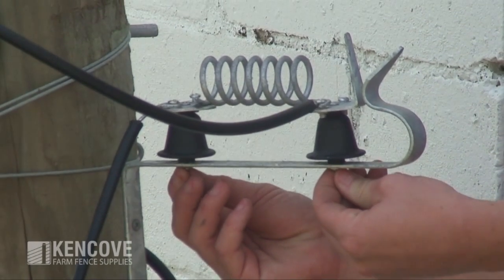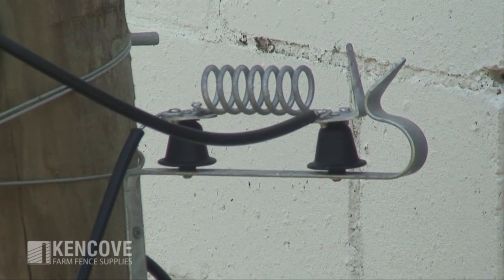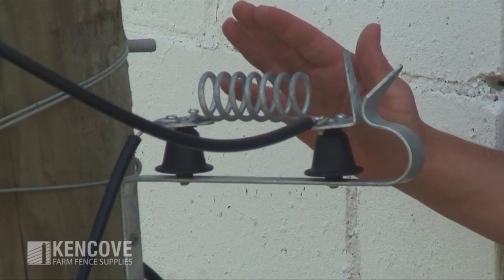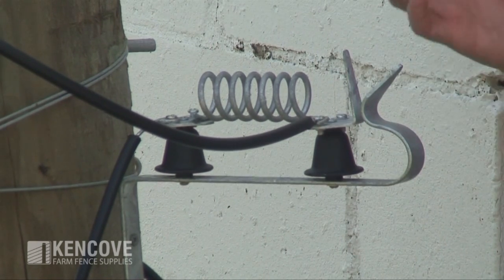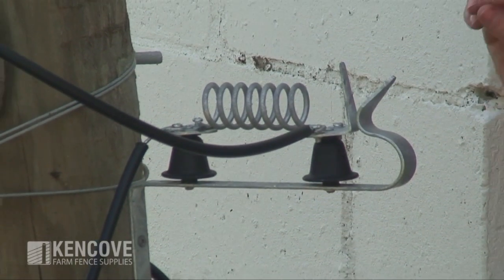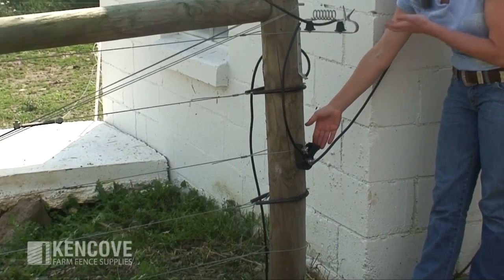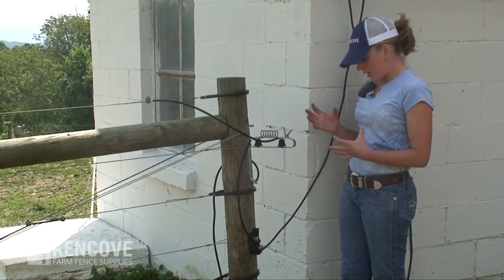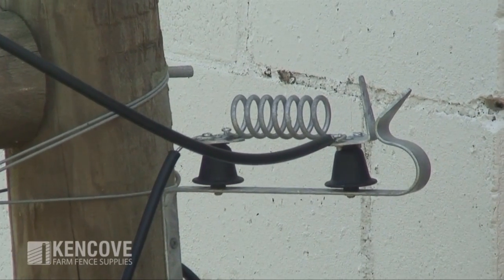Electric Fence Lightning Diverter 101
Understanding a lightning diverter system for an electric fence might seem complicated, but it can save your energizer.  Learn all about the basic functionality of these handy devices.